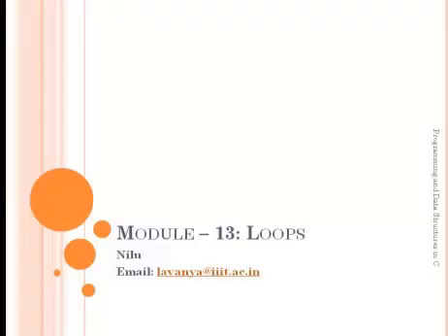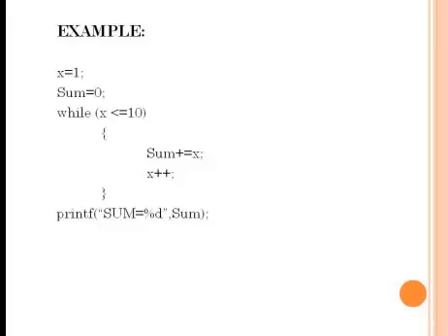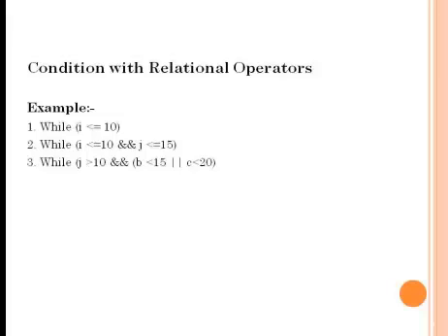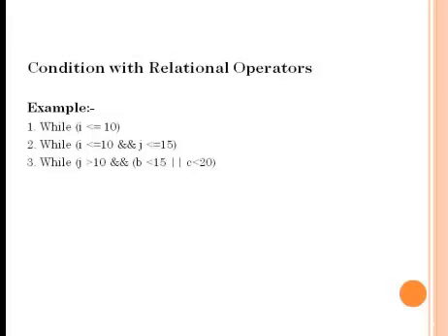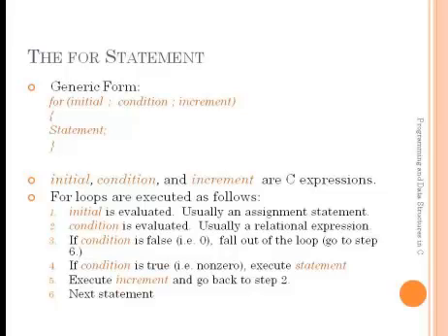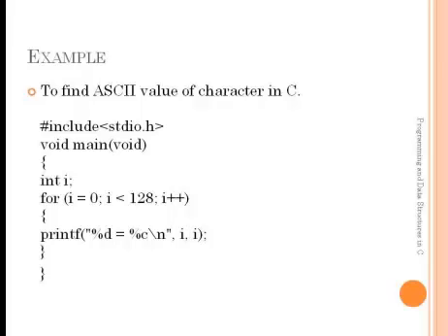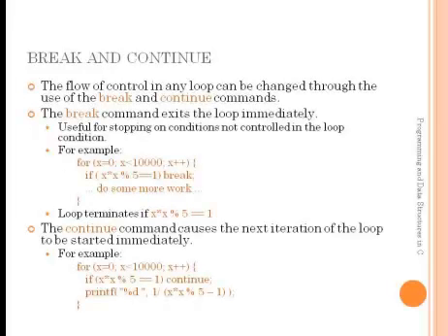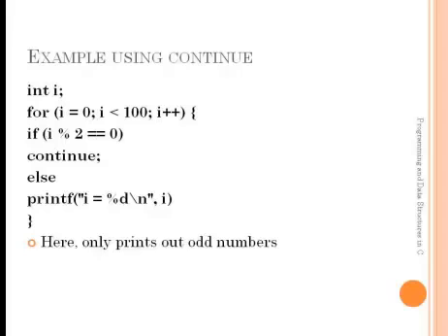Data Structures - Loops Part2